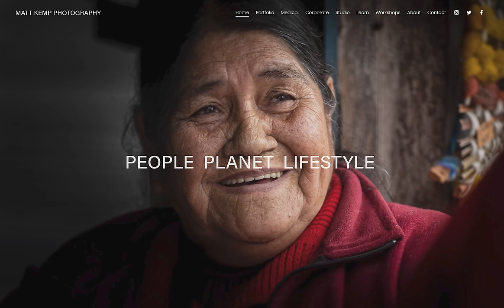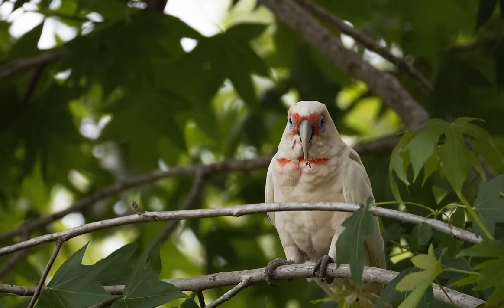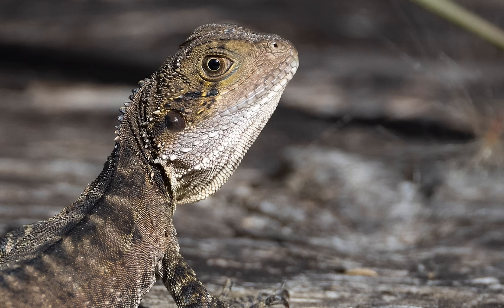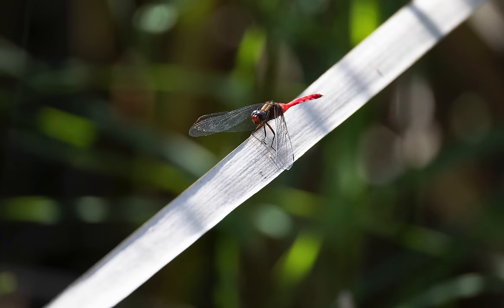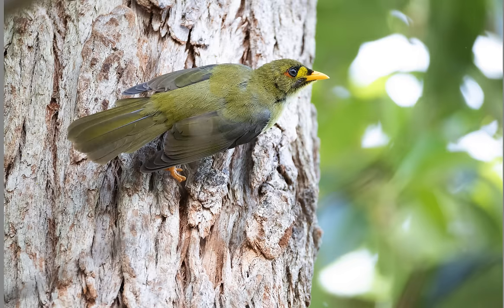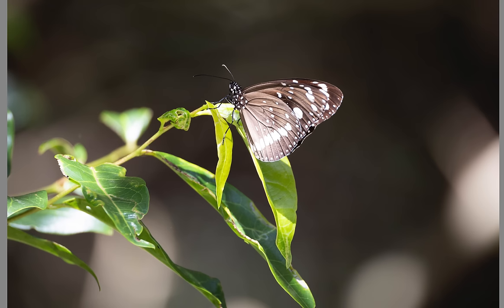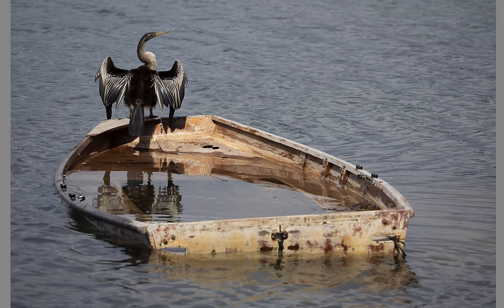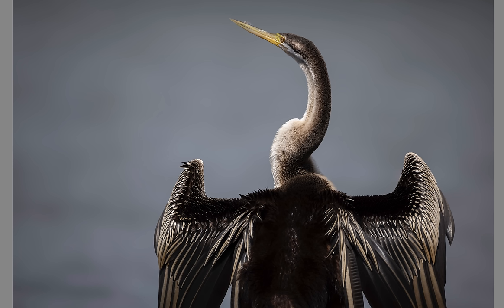Canon RF 200-800mm f6.3-9 IS USM - real world photo samples and review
Hi there, it's Matt Kemp. Last week I posted a series of slow motion (100fps) videos and I thank everyone for their nice comments and I apologise once more for the terrible audio (its a lot better on this new video).

I created this follow-up video which contains a slideshow of images. Many people have asked to see real world still photo samples from this lens.

All images were shot in .CR3 (canon RAW). There were converted to jpeg in Lightroom so that my computer didn't stall while walking through each picture.

This video goes for around 10 minutes and hopefully you will get a good understanding of how the lens performs in varying light and at different ISOs. I have also shown a few example of how Adobe Lightroom can enhance some of the limitations we experience when using the lens.

Overall, I'm very happy with the lens and provided that you can accept that this is predominantly a daylight lens for still photography, you can have a lot of fun with it.

Things I like about the Canon RF 200-800mm f/6.3-9 IS USM are:
* build quality (of L-series standard)
* sharpness & detail are at a very high level
* autofocus is responsive when using the appropriate AF settings
* Size, weight and portability - can be used as a travel lens
* Focal length can be changed by push/pull of front lens component or hood
* Tripod foot also provides an ergonomic handle
* Flexibility of focal length range without compromise on sharpness
* Lens stabiliser and IBIS performance in video mode
* Its low light photography handicap forces me to get creative with my subjet at lower shutter speeds (panning/zooming)
* Price

Things I'm not fond about this lens:
* lack of low light capabilities for action photography (it is what f/9 is)
* basic stabiliser mode - only 1 option and not as good as an L-series
* focus ring is tiny and hard to locate at first
* dual function focal/control ring but good to have the option available

All images were taken on my paid-in-full, retail lens. I don't receive anything from Canon and my views are just an opinion. I welcome yours.

If you have any questions please pop them in the comments and I'll do my best to answer as soon as possible. Thanks for checking out the video.
cheers,
Matt